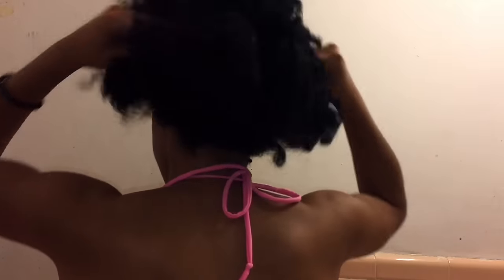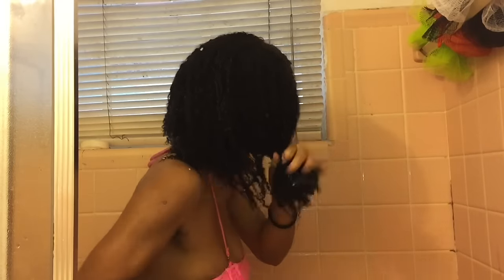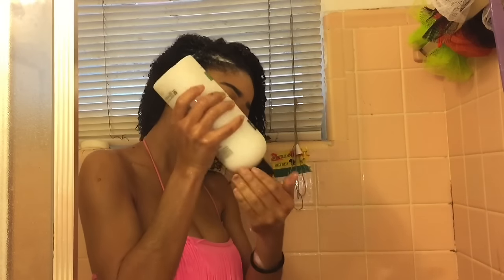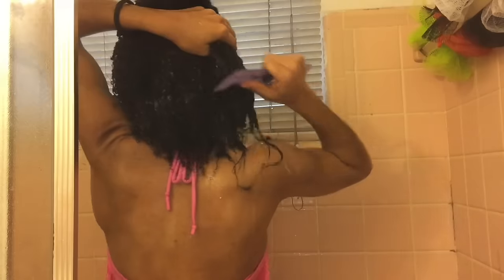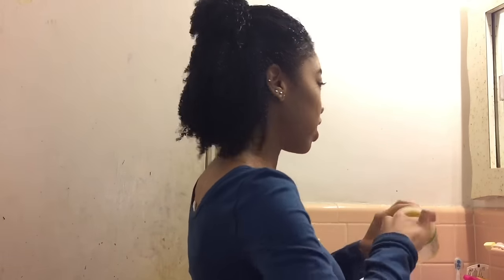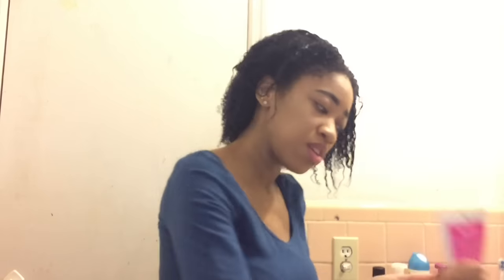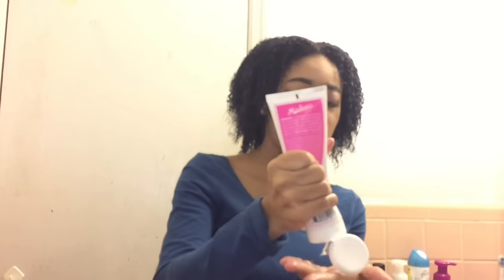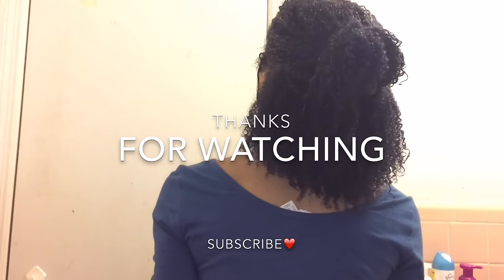Ultimate Curly Hair Routine 2024 | Wash & Go Method (Drake Vibes Approved!) 🎶💧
Ready to rock your curls with the ultimate wash & go routine? In this updated video, I take you through my 2024 curly hair routine for healthy, defined curls—featuring the wash & go method that’s all about simplicity and hydration.

Fun Fact: This video is brought to you with a little extra love because Drake’s team allowed me to use their vibes to bring you smooth, relaxed energy while you care for your curls! 🎶

✨ What you’ll learn in this video:

 • Step-by-step guide to achieving the perfect wash & go 💧
 • The best products to use for moisture and definition
 • Tips for keeping curls soft and bouncy all day long

Whether you’ve got 4C curls or a looser texture, this routine is for you! Grab your favorite products and let’s go!

Watch until the end for some special music moments and to see the final results of this simple yet effective routine!

PRODUCTS USED IN THIS VIDEO:
Cantu Natural (Deep Treatment Masque) Conditioner
Tresemme Flawless Curls ( Curl Hydration ) Conditioner
Carols Daughter Mimosa Hair Honey ( Shine Pomade )

Music is By Future & Drake- Jumpman